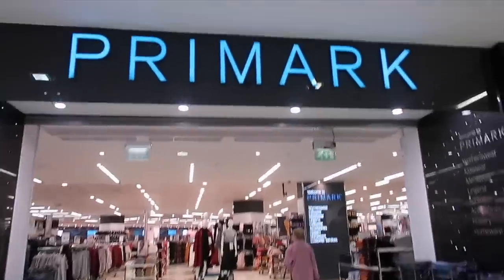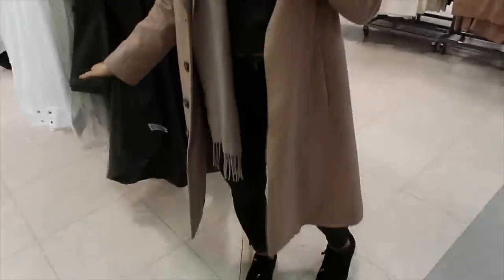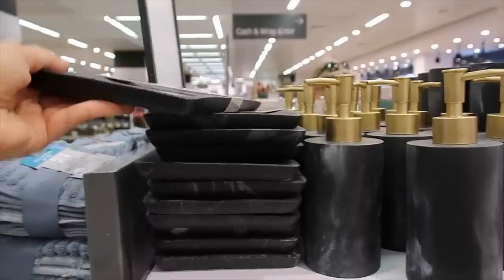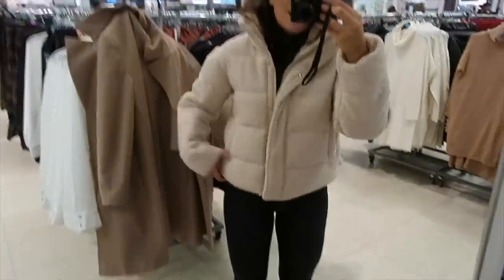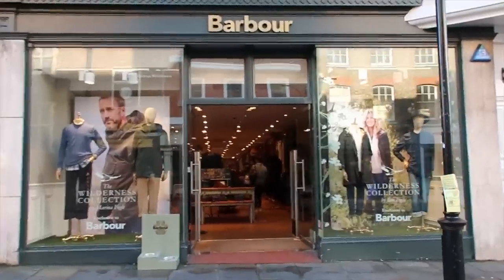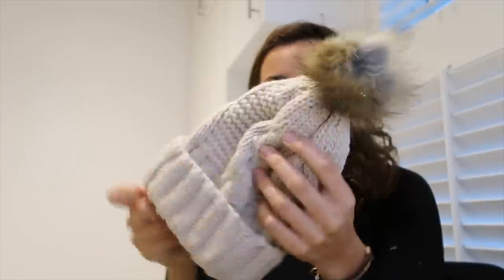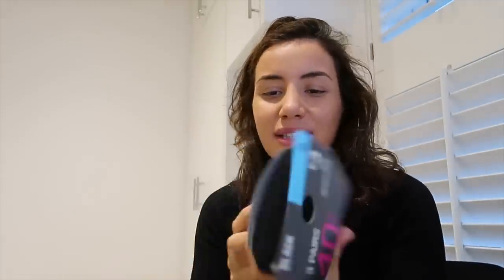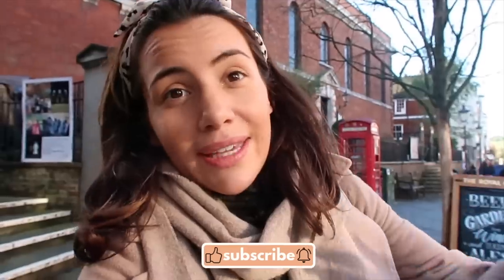AUTUMN/FALL SHOPPING IN GUILDFORD PRIMARK! NEW IN NOVEMBER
Hey everyone, I bought some fall / winter clothing from Primark and ASOS and wanted to share with you my latest shopping trip in Guildford! Hope you enjoy watching. Below are the ASOS links to the jumper dresses!

STRADIVARIUS KNITTED JUMPER DRESS IN BLACK*
MISSGUIDED KNITTED BODYCON DRESS IN BEIGE*
BRAVE SOUL ROUND NECK JUMPER DRESS (ON SALE!)*

//SUPPORT//

//DISCOUNTS//

//ABOUT//

Welcome to the official Lia Hatzakis YouTube channel! On this channel, you’ll find a variety of boyfriend girlfriend couples vlogs with a comedy focus, lifestyle and beauty videos including q&as, cooking, American and British accents and more!